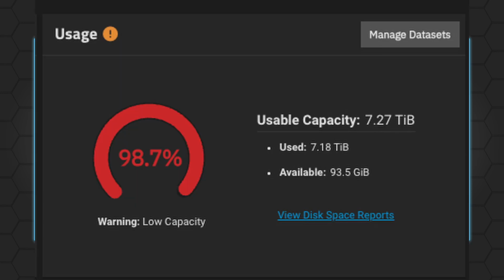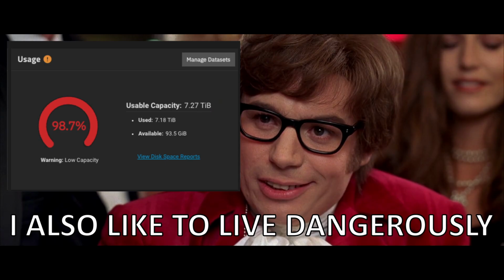Fangtooth RC1 Soon, Appliance vs Distro, Just How Bad is a Full Pool? | TrueNAS Tech Talk (T3) E016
On episode 16 of TrueNAS Tech Talk, Fangtooth gets a code freeze and a release date for RC1, explain how TrueNAS as an "Appliance" makes it different from a regular Linux or BSD "Distro", answer a couple of viewer questions about the most challenging bits of code to develop (in the past, and the future!) and ask the question of just how bad it can be to let your pool get close to, or even completely full?

00:00 INTRO
00:43 Fangtooth (TrueNAS 25.04) RC1 Code Freeze
02:20 Incus Updates - PCIe Passthrough, Disk Controller Options
04:30 Apps Catalog and Individual IP Addressing (June)
07:00 Kris's Soapbox: TrueNAS is an "Appliance" not a "Distro"
09:16 TrueNAS runs a customized kernel (even on BSD!)
10:13 [Obligatory Car Metaphor]
12:43 SMB and Samba Auxiliary Parameters
14:27 Submit Feature Requests for Desired Tweaks
18:00 Teaser - Upcoming Guest, Apps vs VM vs Instances
18:48 Q1 (@chrismierzwinski1398) - Most Challenging Features?
21:20 Q1.1 Future Features - Speculate in the comments!
24:00 Q2 (John) - Just How Bad Is Low Free Space?
27:56 Q2.1 - Reaching 100% is Very Bad News
30:11 Outro - We're on Spotify now + 1000 Subs